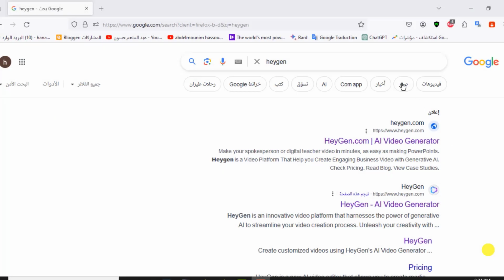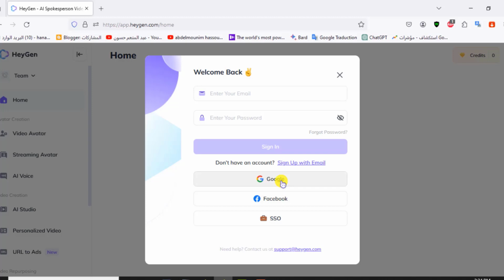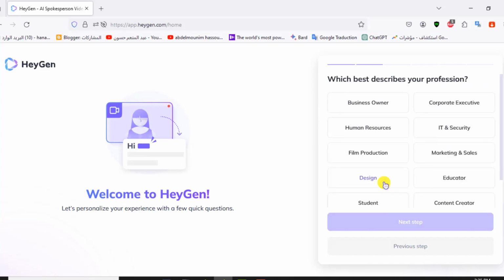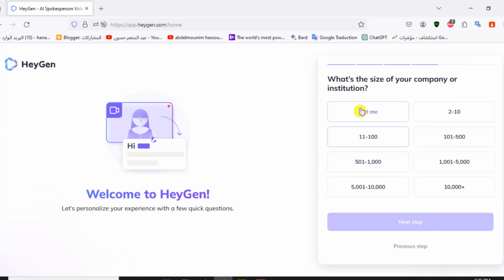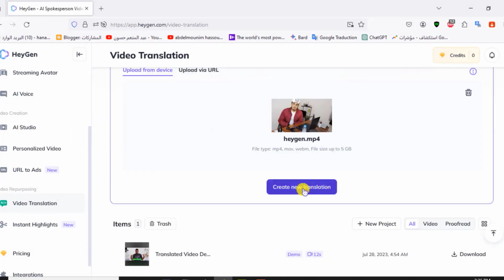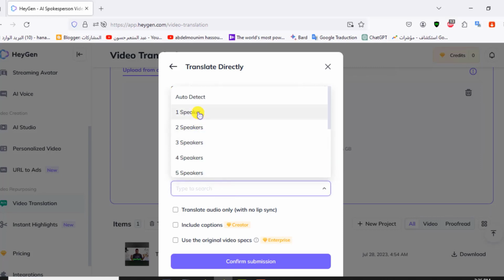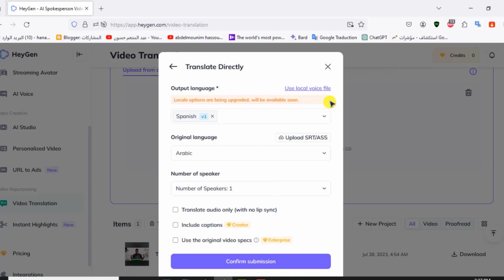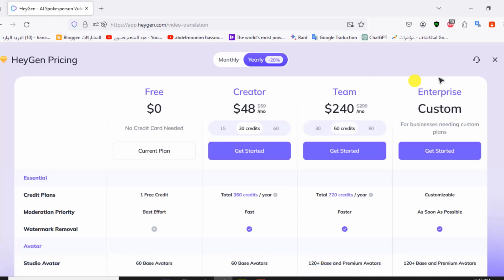Speak ANY Language Instantly with THIS AI Trick (Your Voice!)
Tired of language barriers? Want to create multilingual videos or presentations easily? This video explores the amazing capabilities of HeyGen, an AI-powered tool that lets you speak any language with YOUR VOICE using artificial intelligence!

Here's what you'll learn:

Text-to-Speech with realistic voices: Convert written text into natural-sounding speech in over 40 languages, with various voice styles to choose from.
AI Voice Cloning: Clone your own voice and use it to speak any language! Perfect for creating multilingual content or adding a personal touch to translated videos.
Seamless Dubbing & Subtitling: Easily dub your existing videos or add subtitles in multiple languages using HeyGen's AI technology.
Whether you're a Youtuber, educator, business professional, or just someone who wants to break the language barrier, HeyGen is a game-changer!

This video will also cover:

How to use HeyGen's platform (it's easier than you think!)
Free vs Paid plans and features
Amazing use cases for HeyGen across different industries
Tips and tricks to get the best results from HeyGen
Don't miss out on this revolutionary tool! Watch now and unlock the power of AI-powered multilingual communication!